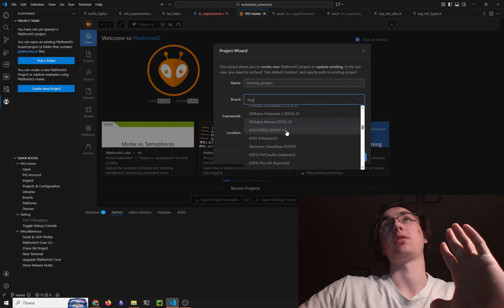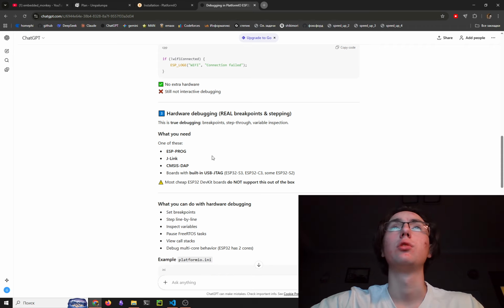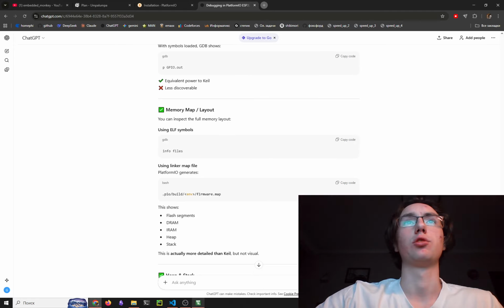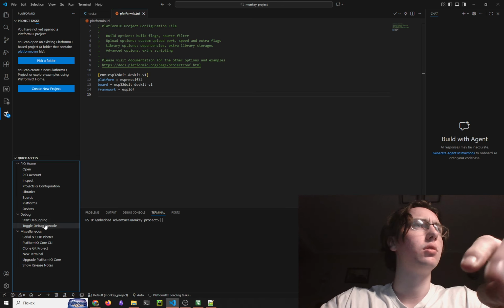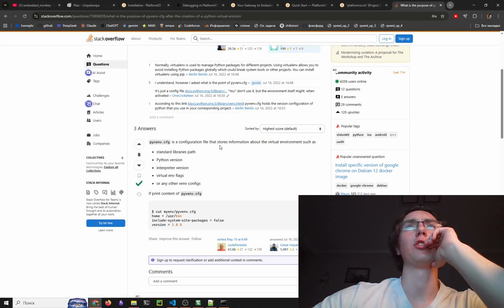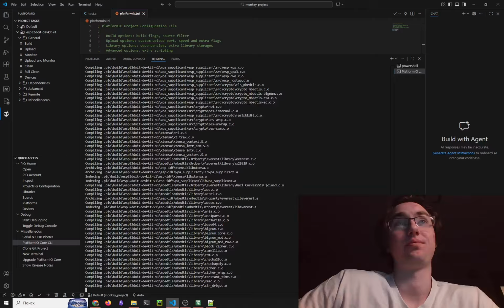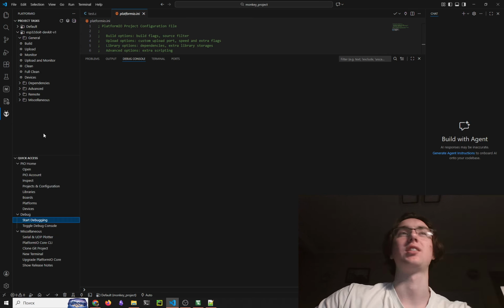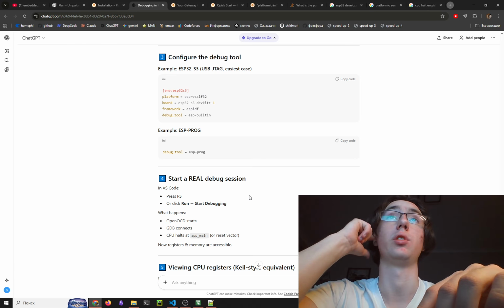Embedded adventure | Day 17 - exploring platformio ide for esp32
Hello everyone! This is embedded adventure day 17 where I'm as a complete monkey or beginner in embedded systems trying to do and learn cool stuff with esp32 microcontroller. I do it everyday, so next video tomorrow ;)

Sorry guys, couldn't record video yesterday, was really busy with studying. Today I've decided to try out platformio ide for embedded development. Especially for esp32. Currently it seems confusing, but I will give it one more chance. Next time we'll try to debug a program for esp32 using platformio.

0:00 - Hello monks
01:36 - platformio exploration

Main goal

But globally:

1. Make a cool project that I really enjoy
2. Find a job in embedded